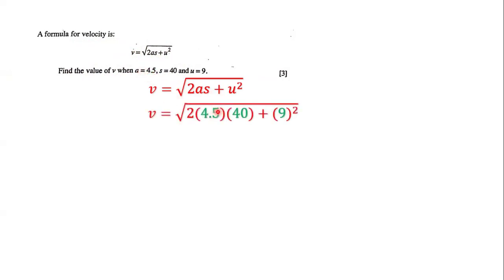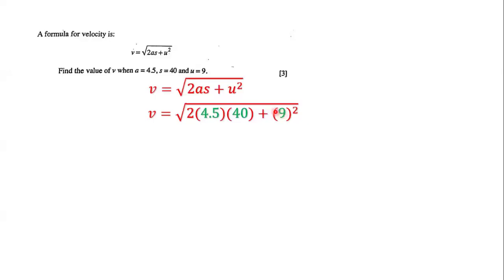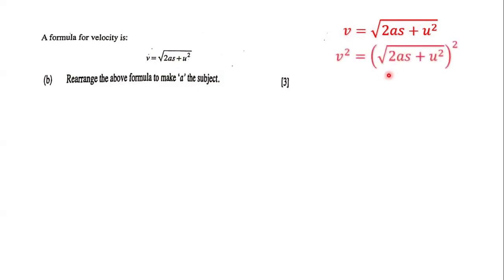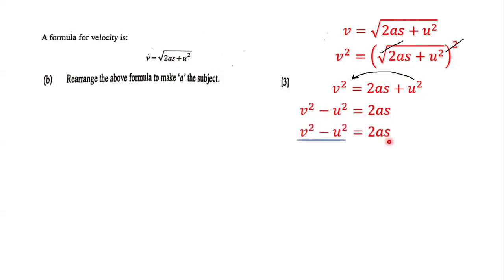Transposition and Substitution (11)